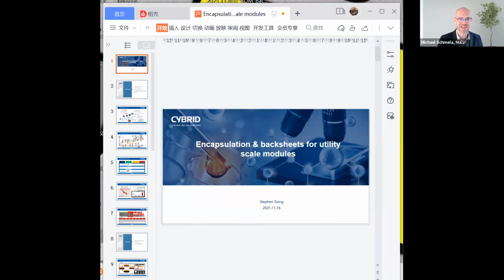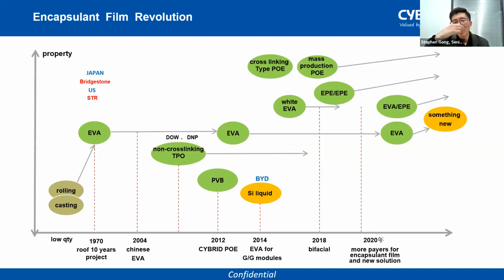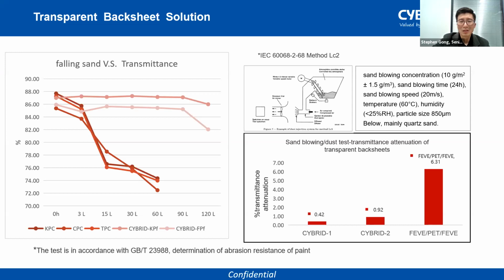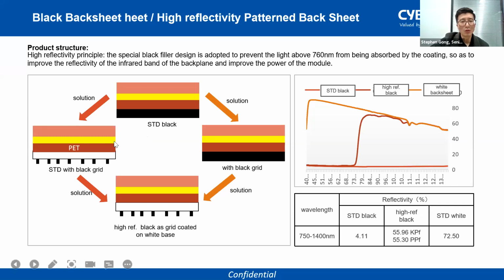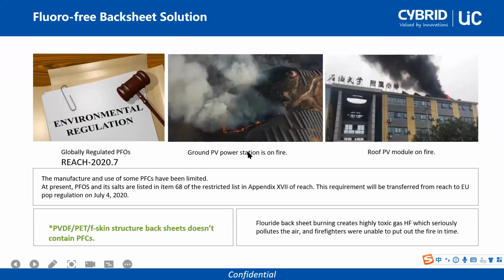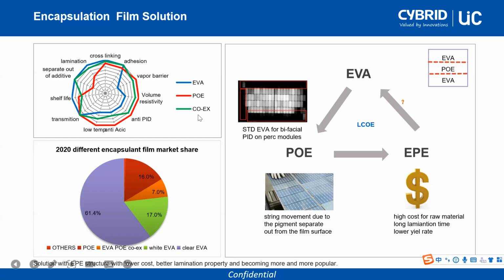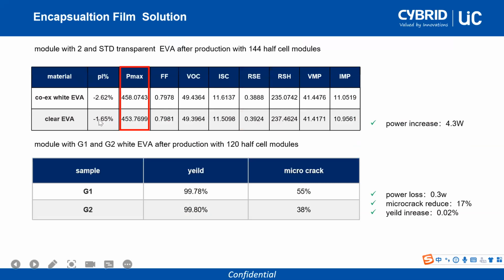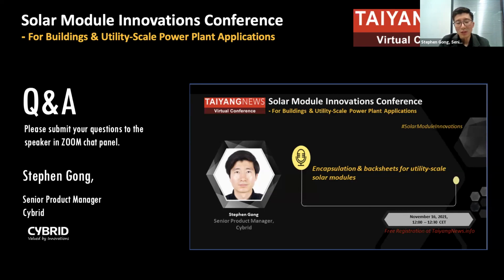Stephen Gong, Cybrid: Encapsulation & Backsheets for Utility-Scale Solar Modules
Stephen Gong, Senior Product Manager Cybrid spoke on Encapsulation & Backsheets for Utility-Scale Solar Modules at the TaiyangNews Virtual Conference on Solar Module Innovations held from 15-16 November 2021.
He sees a combination of EPE and EVA as gaining popularity to address PID. He also added that high-reflection black backsheet has a 2.15% power gain and aging test shows very stable performance when used for applications like patterned backsheets or non-fluoro based rooftop modules.
The Conference, which saw presentations and deep discussions on developments and improvements of solar panels and processing materials, like encapsulation and backsheets, took place from 15-16 November 2021.